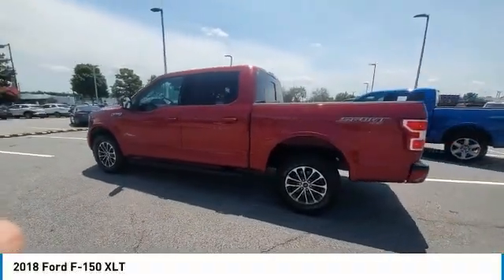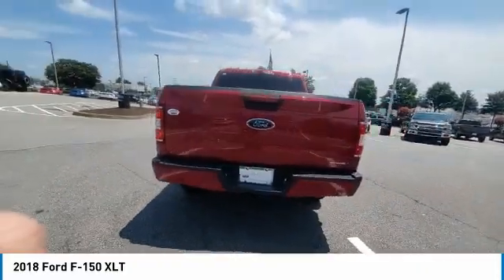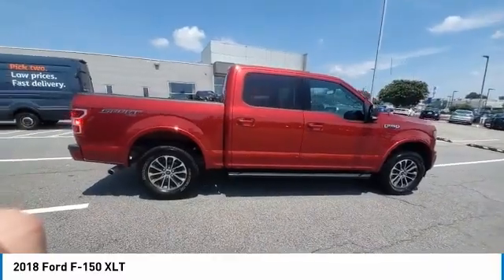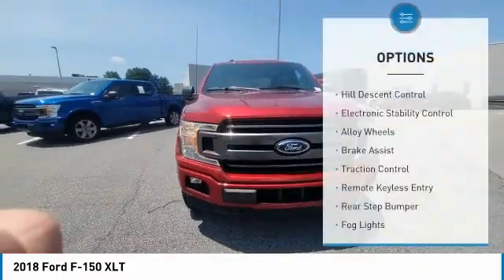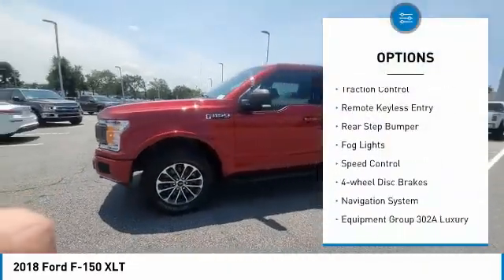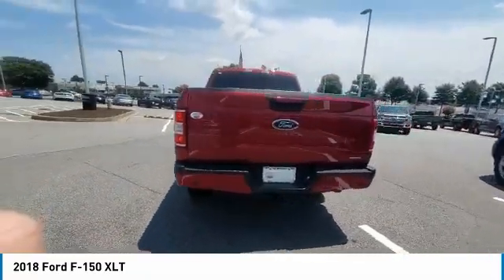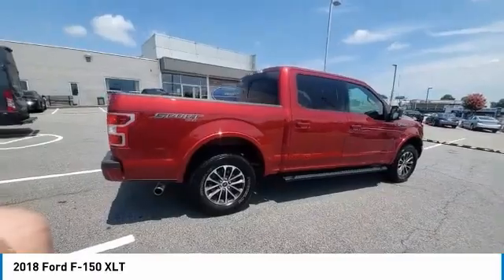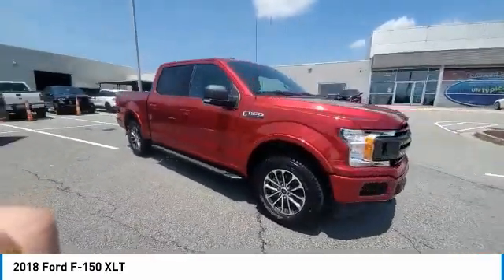2018 Ford F-150 PJFD68928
2018 Ford F-150 XLT

3230 Satellite Blvd.